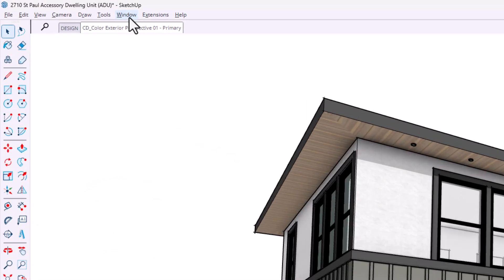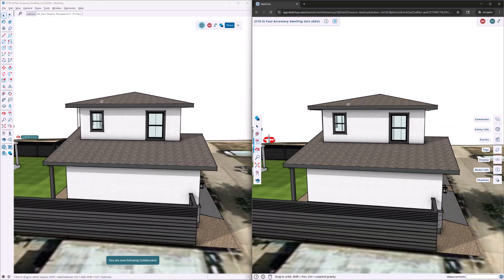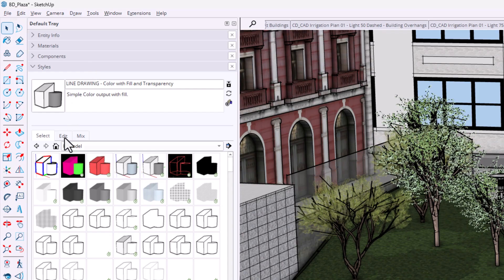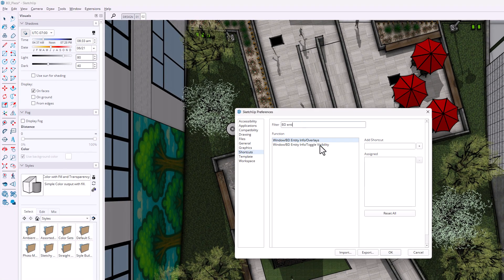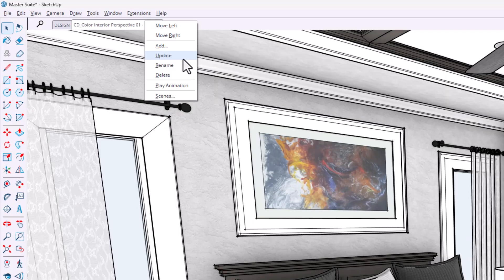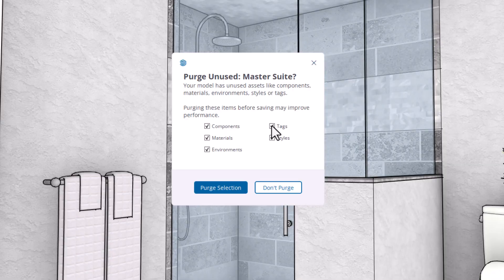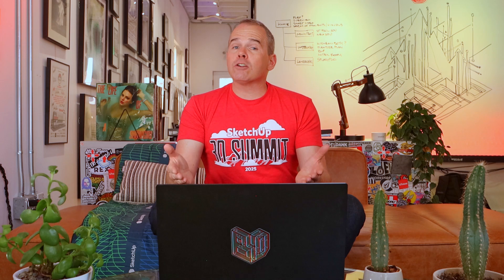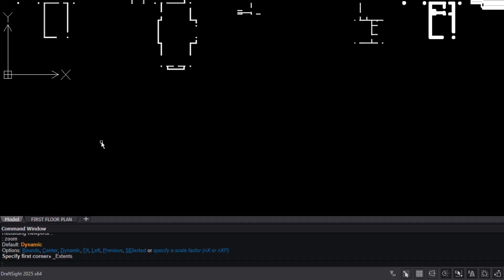SketchUp 2026: A Solid Release with One Big Miss... Worth the Upgrade Hassle?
In this video, I take a real-world look at SketchUp 2026—from the perspective of a residential designer who uses SketchUp Pro and LayOut to deliver actual permit sets.

The big headline this year? Collaboration tools built around Trimble Connect. While technically impressive, the experience falls flat in real design workflows. I’ll show you exactly where it works, where it doesn’t, and why a screen share still beats cloud-based comments.

But there’s plenty to like, too. Performance is way up. Ambient Occlusion gets a serious upgrade. LayOut finally feels modern, with faster vector rendering and new drafting tools that actually make sense.

This release makes SketchUp feel more polished and production-ready. But there’s one major issue holding everything back: upgrading is still a mess. Extensions, licenses, billing—nothing about it is seamless. And that’s the problem we need to fix first.

Whether you’ve upgraded already or are holding off for another year, this walkthrough will show you what’s new, what matters, and what still needs work.

Matt Wheeler’s Dynamic Component Workflow – 2024 SketchUp 3D Summit

00:00 Intro
00:36 Collaboration Bar
04:38 Visualization Upgrades
05:40 Performance Boost
06:10 Windows UI Improvements
06:56 Live Components
07:15 FlexTools Workflow
08:22 Modeling Tweaks
09:04 DWG Workflow Enhancements
10:03 Purge Unused Update
10:34 Licensing Fix
11:24 Other Notable Additions
12:19 LayOut UI Refresh
12:46 LayOut Speed Gains
13:05 New Drafting Tools
13:53 Scrapbook Updates
14:37 LayOut DWG Improvements
15:32 Outro

Unlock the full potential of SketchUp with ConDoc Tools, the ultimate extension for transforming your 3D models into professional 2D drawings with ease. Perfect for architects, designers, and creatives alike, ConDoc Tools streamlines your workflow, ensuring you meet professional standards with just a few clicks. Try it now with our FREE 7-day trial and discover the difference. Plus, enjoy a special bonus: keep all title blocks and scrapbooks for free, even if you decide not to continue after the trial. No commitment, no cost.